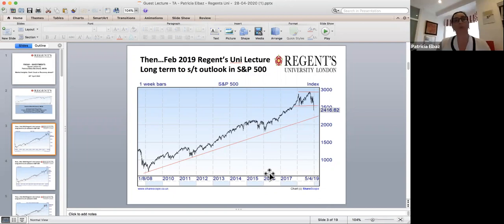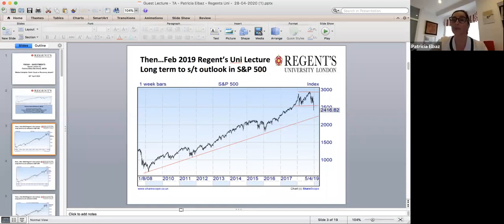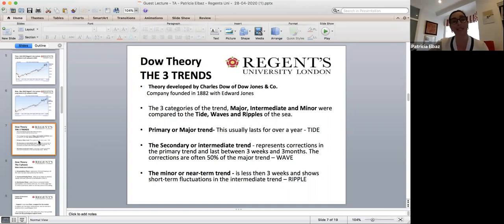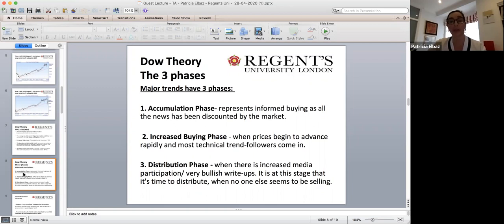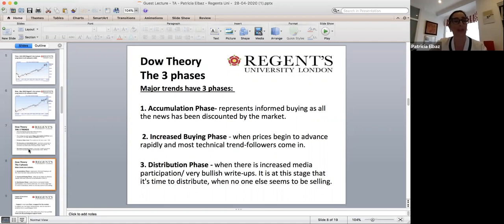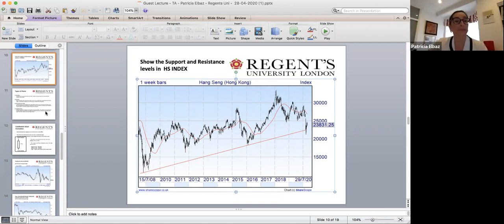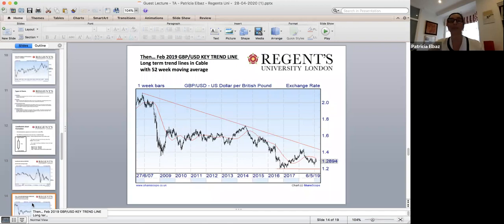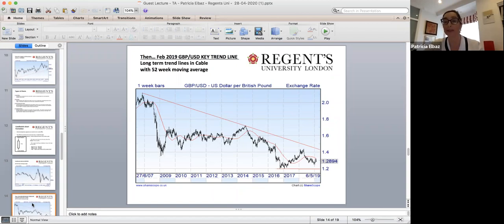WM Investment Guest Lecture Patricia Elbaz 28 4 2020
2020 Wealth Management Lecture Series
Faculty of Business and Management
28 April 2020, 3:00-4:00 pm, Zoom, Regent’s University London
Topic: Market Insights - Dark Cloud or Recovery ahead
Guest Speaker:
PATRICIA ELBAZ, MSTA
Technical Analyst
Patricia Elbaz is an Independent Technical Analyst and regular guest at IG Index TV. She has over 20 years experience in financial markets and was previously Head of FX Technical Analysis at Standard & Poor’s MMS. She lectures on the TA module at the LSE, King’s College London, Queen Mary University London and ESCP Europe London.  She is a graduate in Finance & French from Nottingham Trent University and ESC Toulouse. Patricia is bilingual, mother of four children and a keen tennis player!